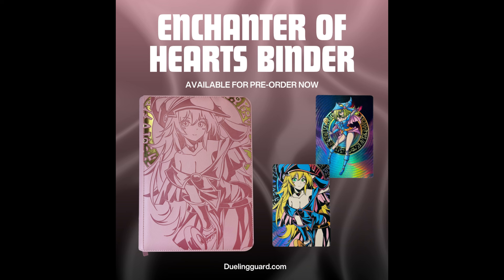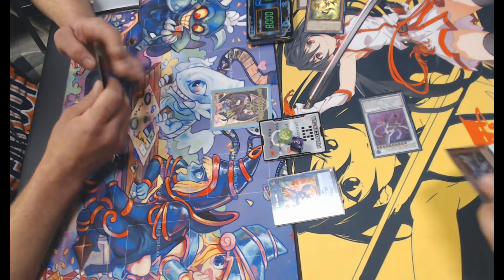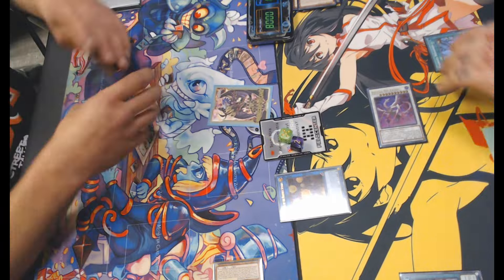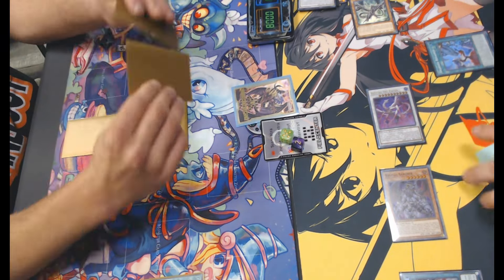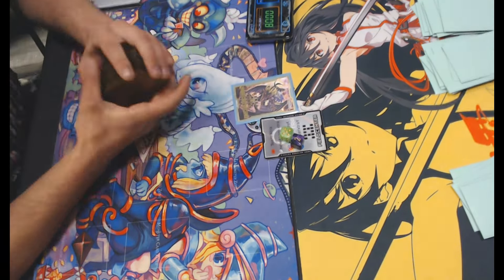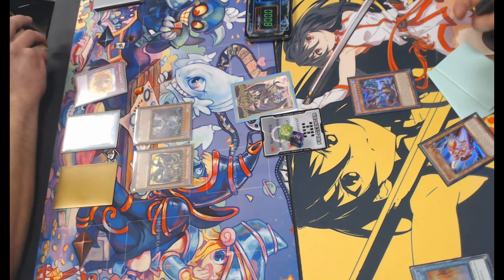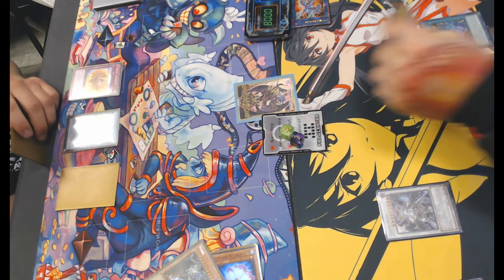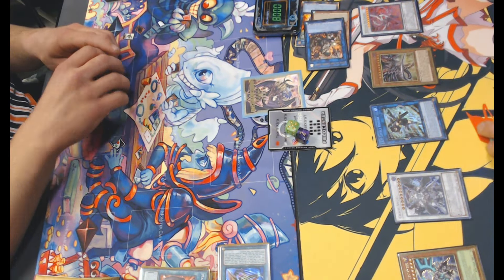LOCALS! Exodia Yubel vs Dragon Link!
a surprising match at locals on saturday!